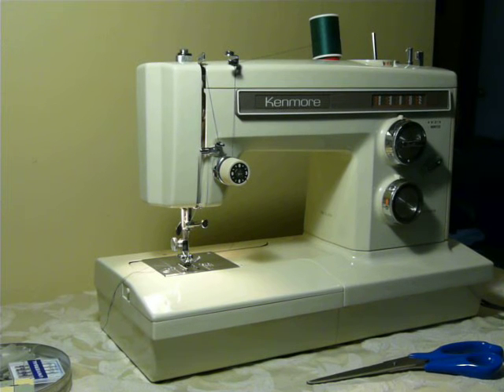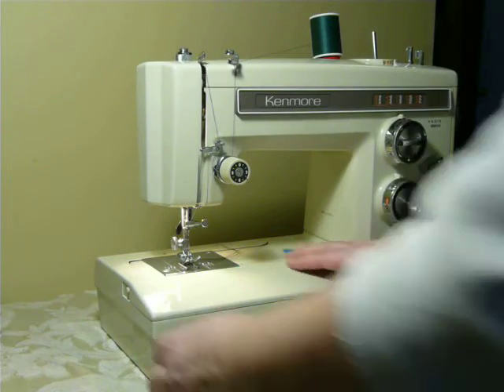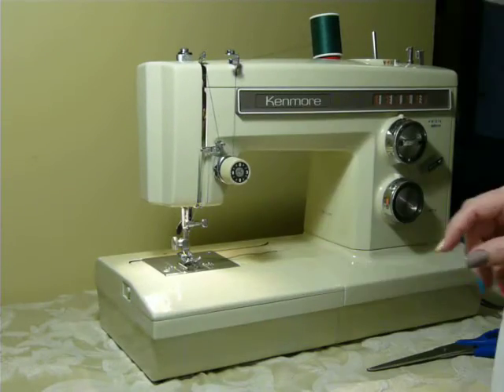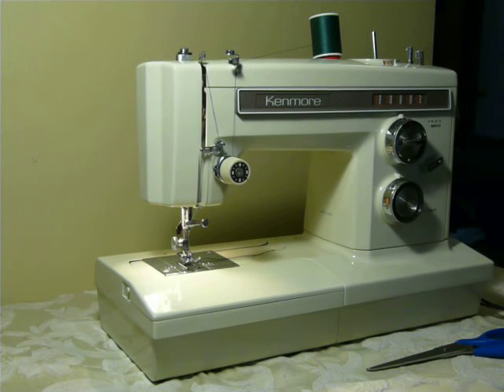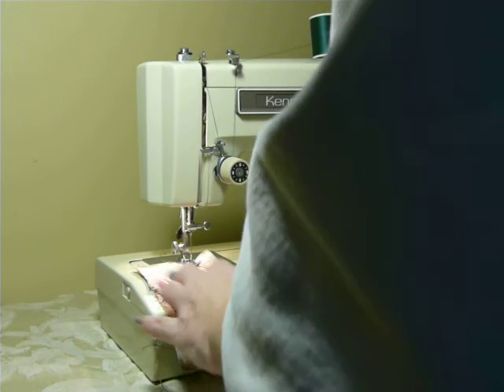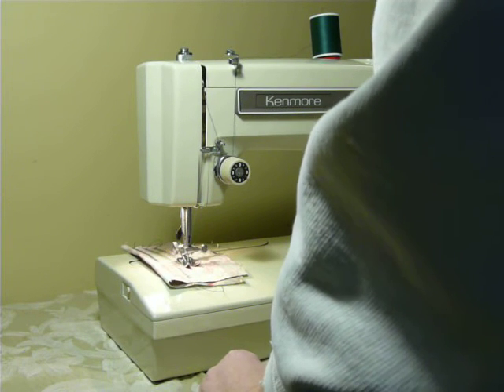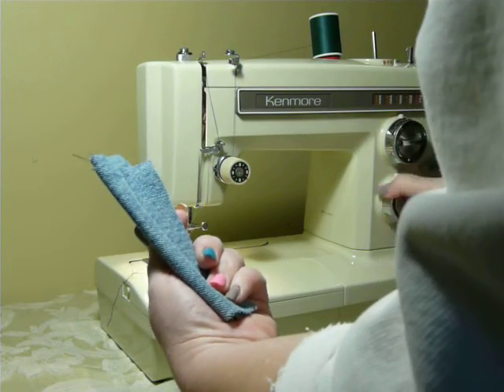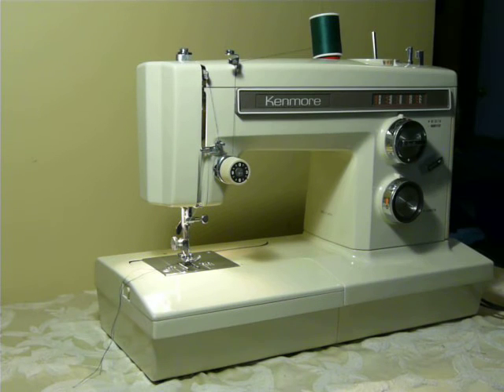NIFTYTHRIFTYGIRL: Vintage Kenmore convertible sewing machine model 1660 flat bed & free arm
12 built in stitches including both regular and stretch stitch. 1.0amp motor, all metal machine! Low shank, uses class 15 bobbins and 15x1 needle from sizes 9-18. Catch me on facebook or ebay to purchase this machine!